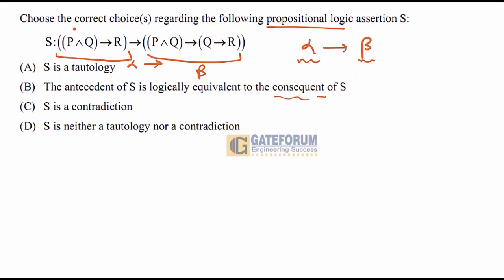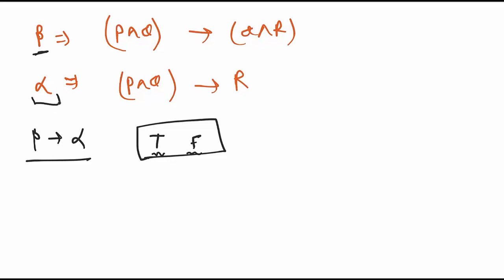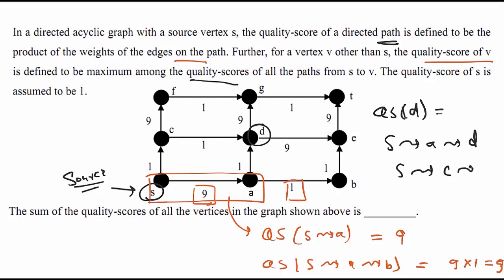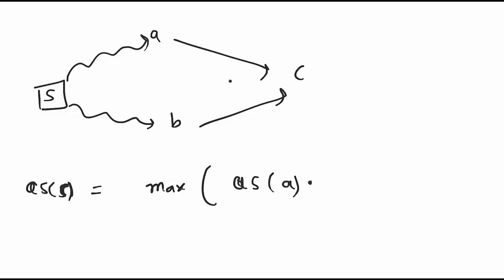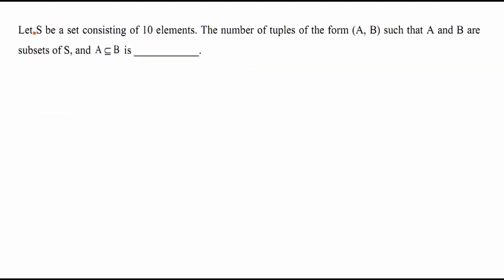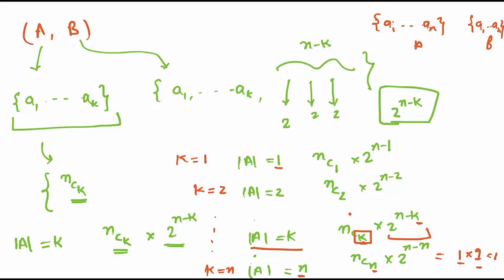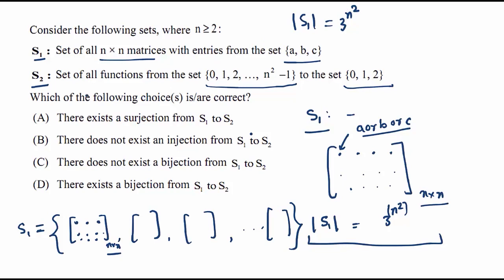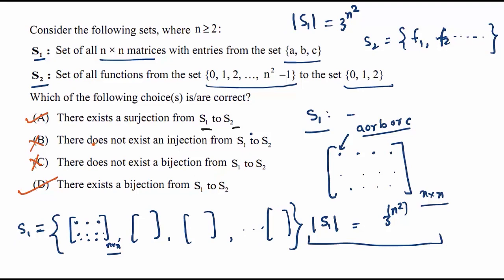GATE Question Paper Discussion Discreet Mathematics Set 2 CSE Video lecture by Gateforum